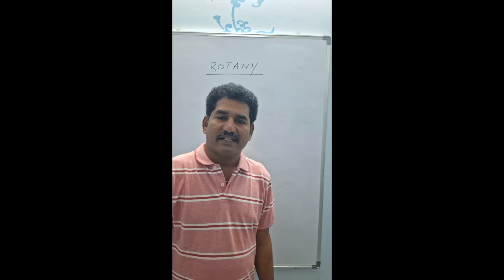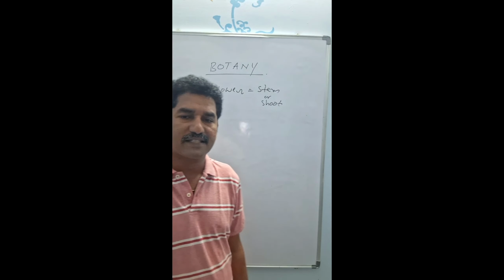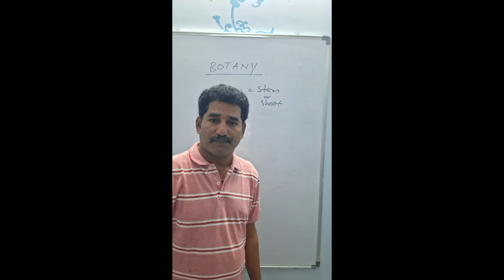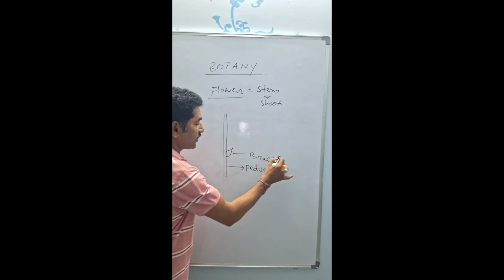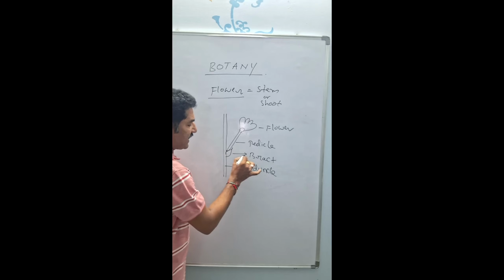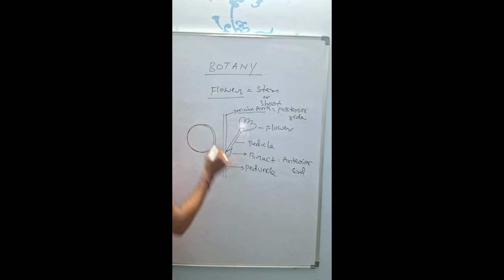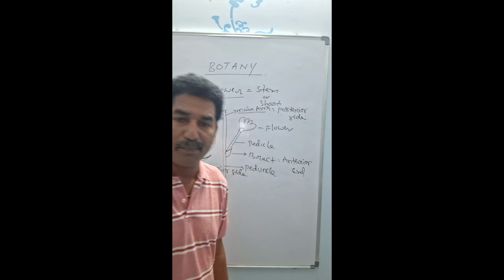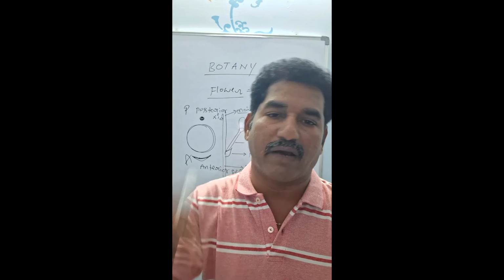SIDES OF FLOWERS